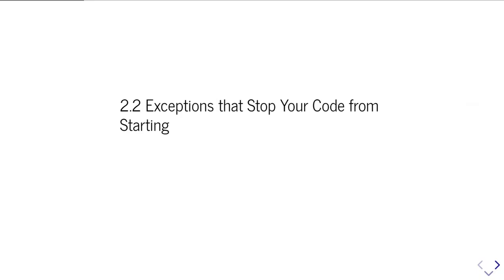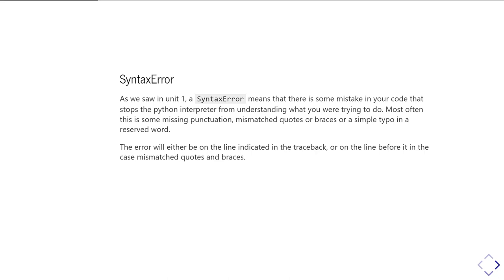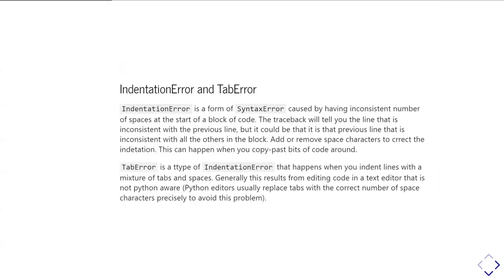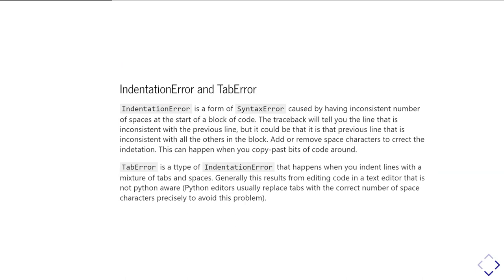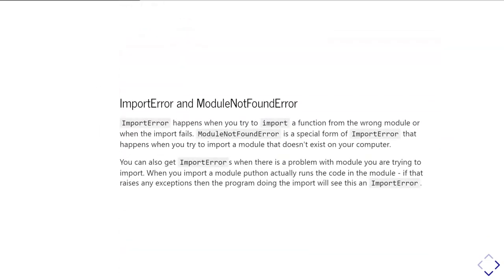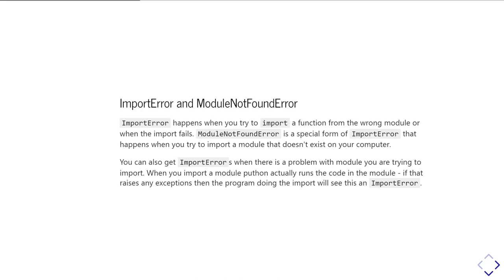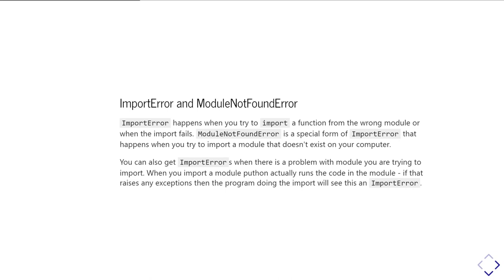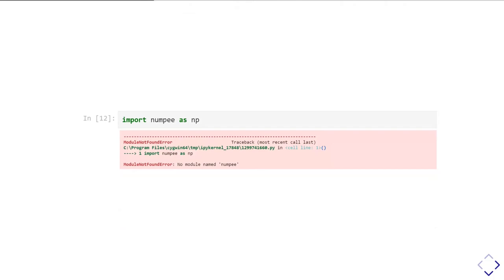PHYS2320 Debuggin Unit 2 Part 2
A guide to Python Exceptions that stop your code even starting to run